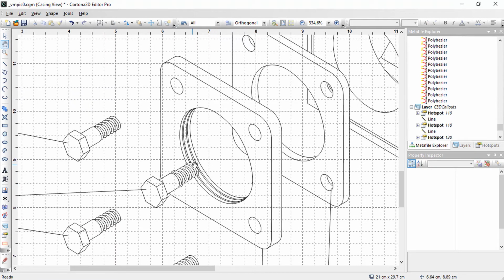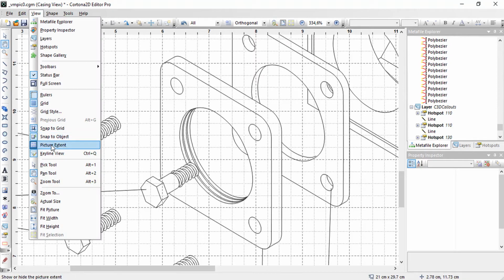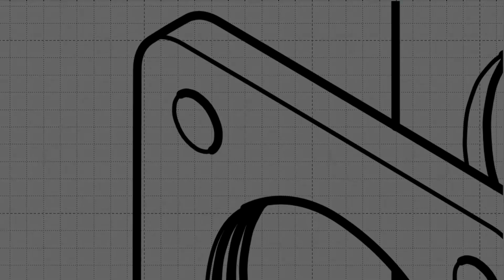Cortona2D Editor Pro Tutorial. Keyline view.